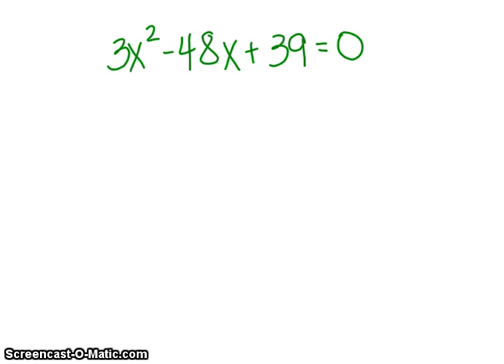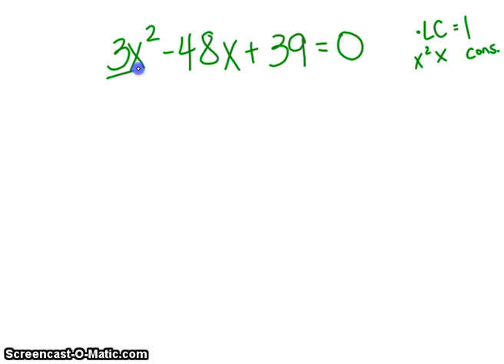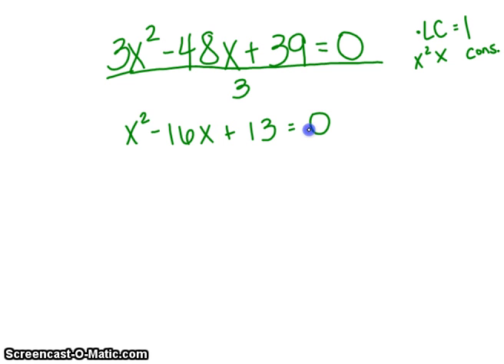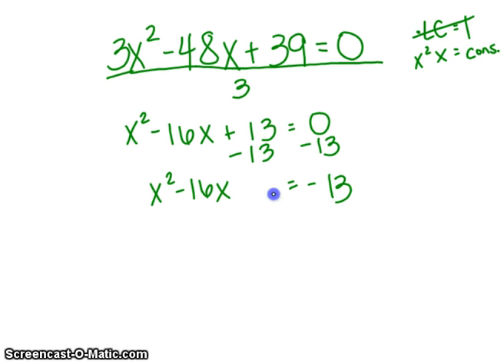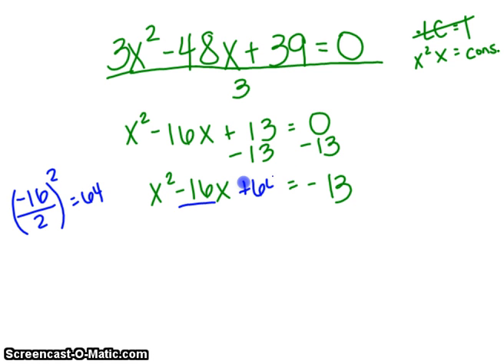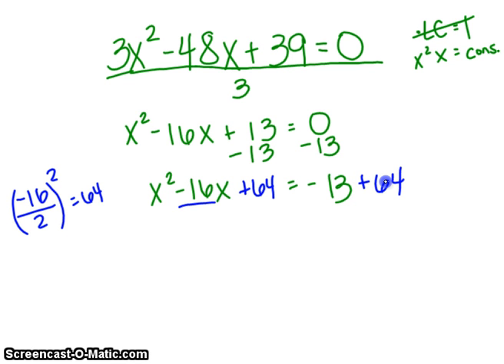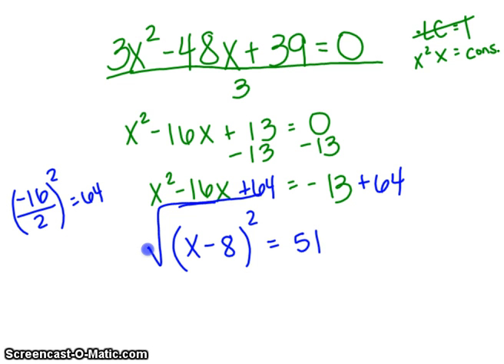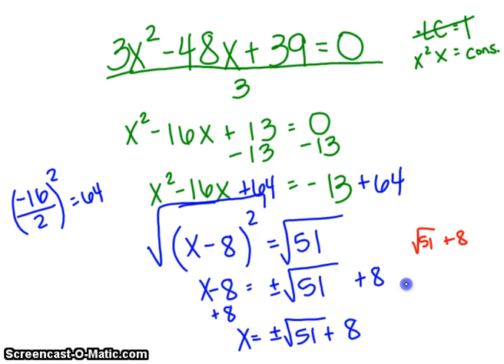Complete the Square with a Leading Coefficient Other than 1 Given